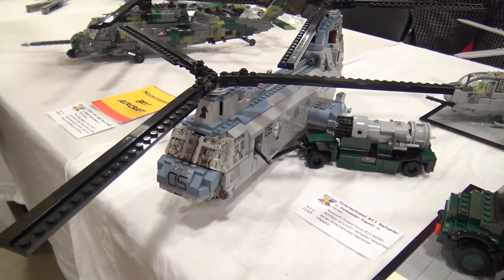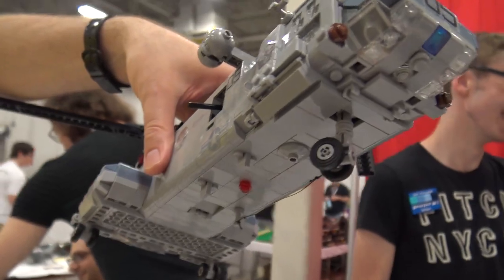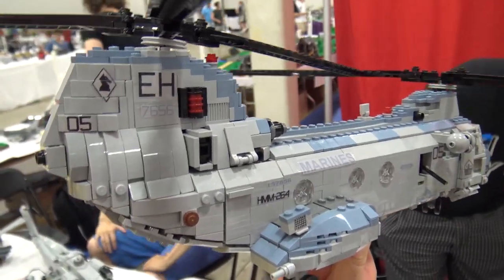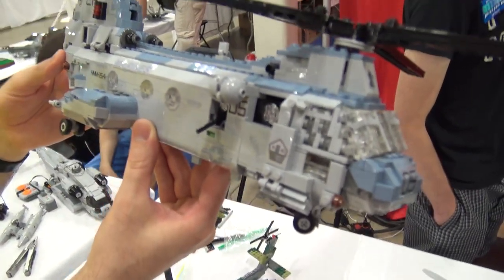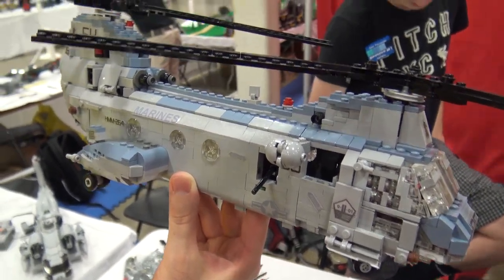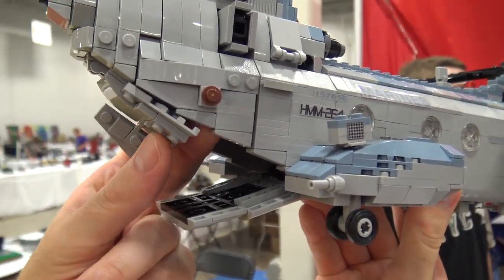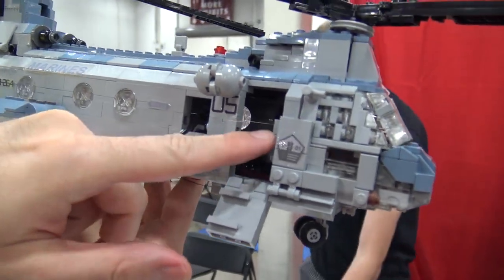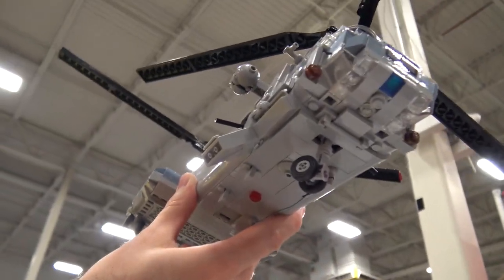LEGO US Marines Sea Knight Helicopter | BrickFair Virginia 2017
Beyond the Brick's Joshua Hanlon talks with Ralph Savelsberg about his LEGO United States Marine Corps Sea Knight helicopter.